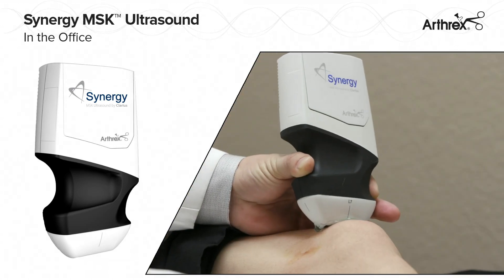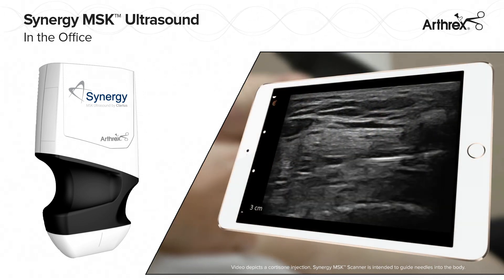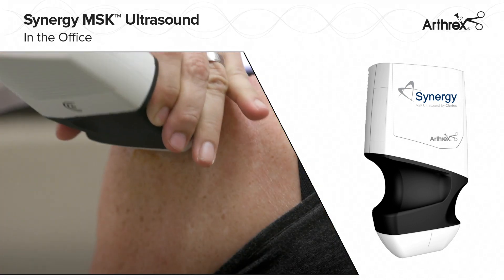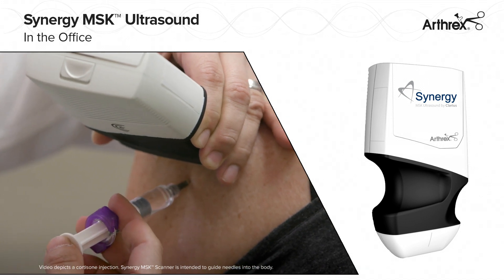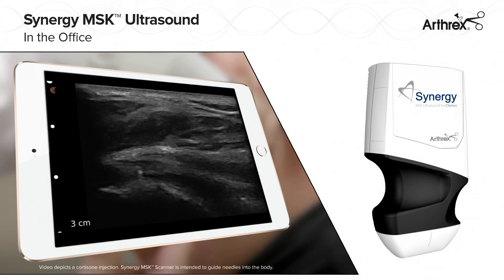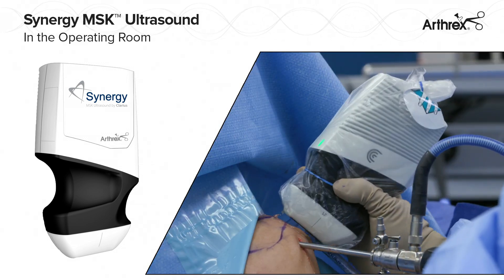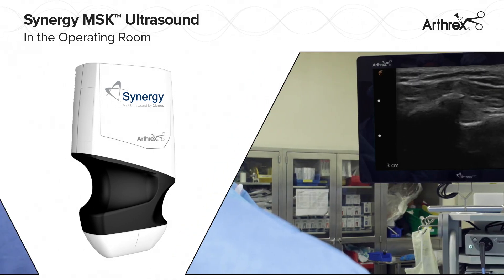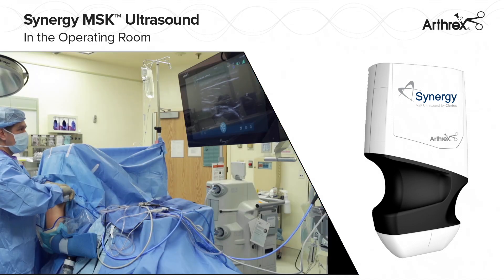Synergy MSK™ Ultrasound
The Synergy MSK™ Ultrasound is a high-resolution, wireless, handheld, ultrasound device that transmits real-time images to an iOS or Android mobile device. Its imaging platform provides dynamic in-office musculoskeletal ultrasound diagnostic capabilities to support multiple applications and treatment modalities. The metal-encased wireless design provides the freedom of portability, from the office to the OR.